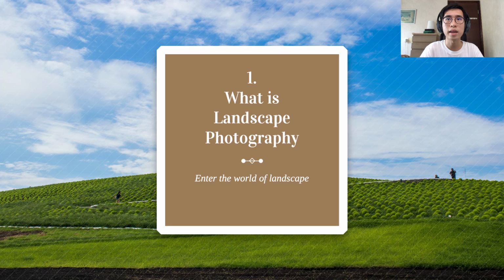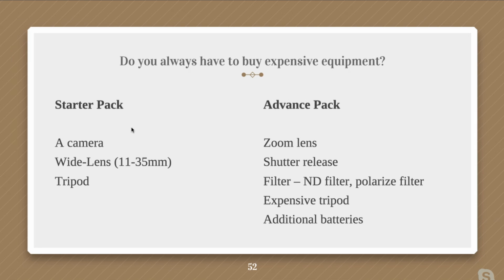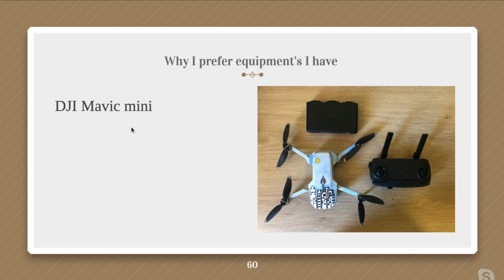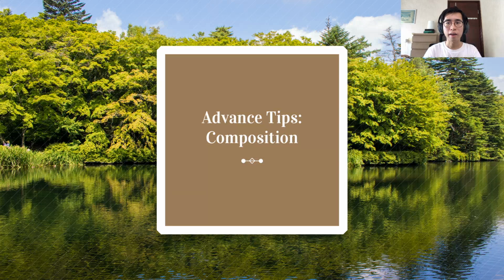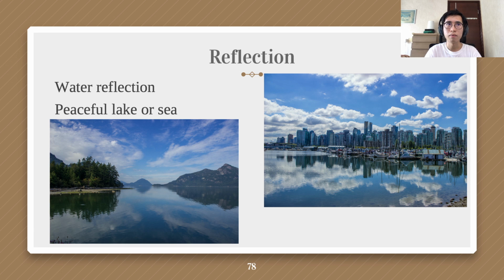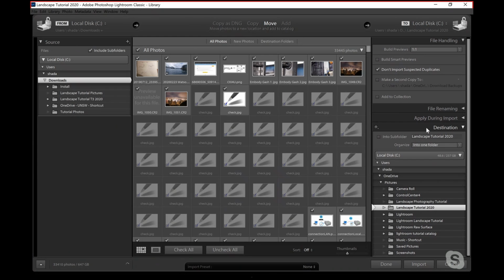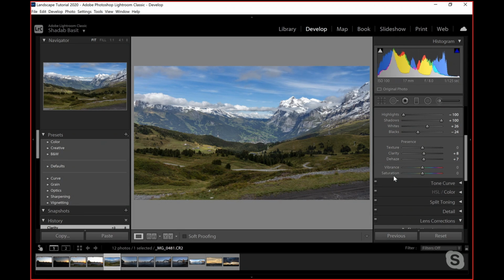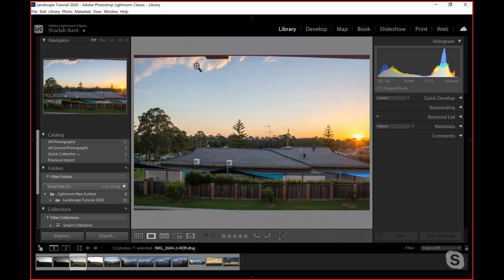2020 Term 3 Week 2 Online Tutorial: Views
For our special tutorial in Week 2, we’re going to show you how to take the best landscape photographs ever!

We’ll cover the basics of landscape photography such as what makes a good landscape photo, composition techniques and equipment to use, followed by a demonstration of taking the photos and editing them afterwards.